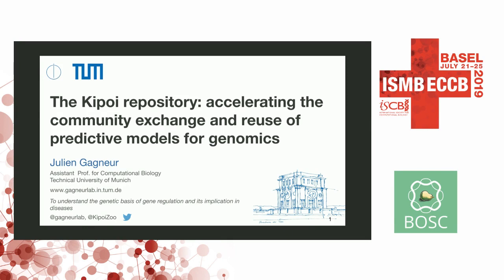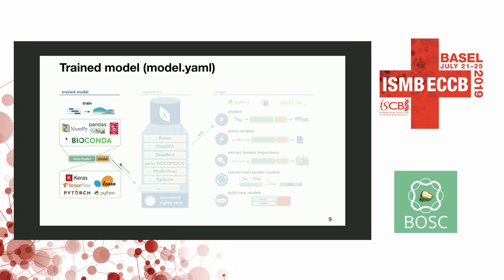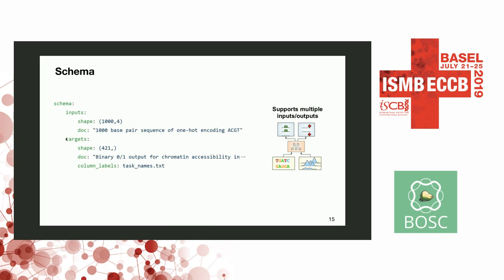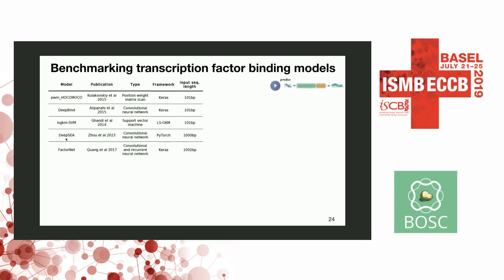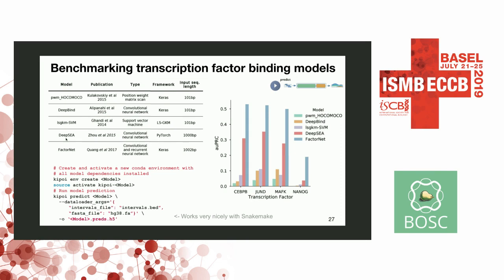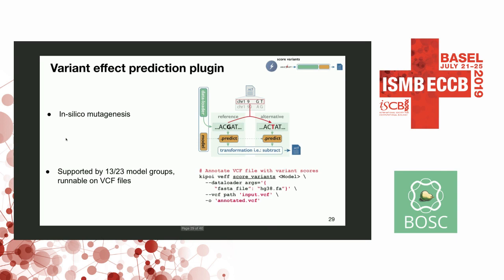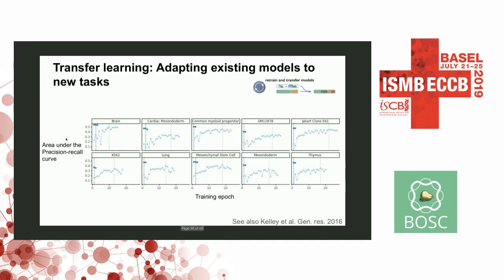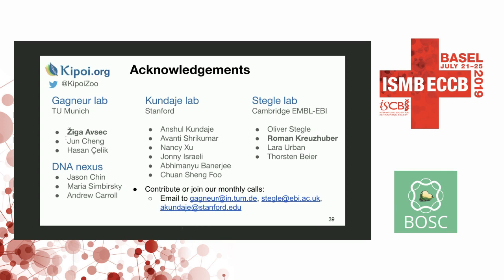Julien Gagneur "The Kipoi repository, accelerating community exchange and reuse of predictive..."